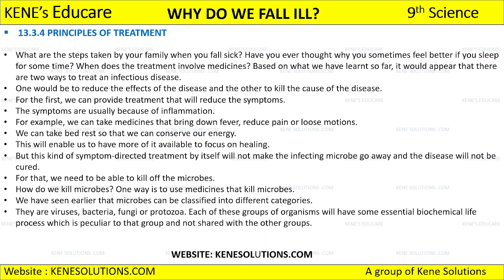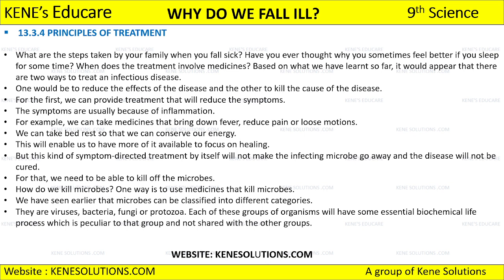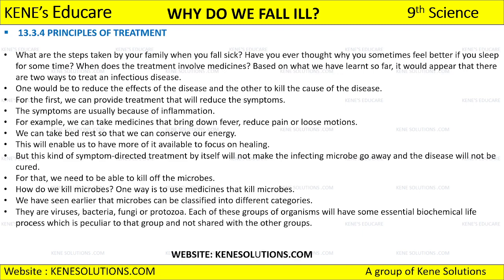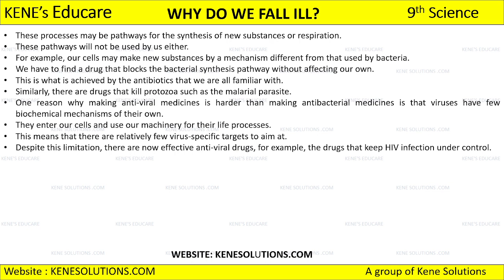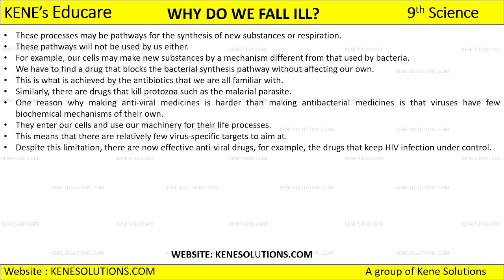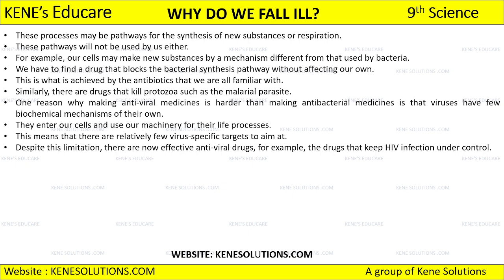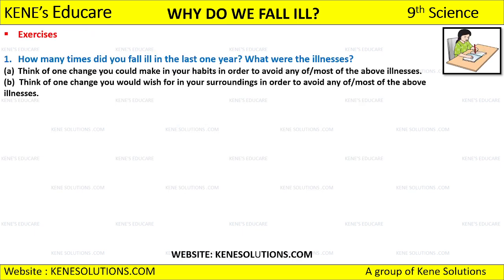Chapter 13 | Part 9 | Why Do We Fall Ill | Science | Class 9 | CBSE Board (NCERT)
Lesson    :  Why Do We Fall Ill
Subject    : Class 9 Science Chapter 13
Book        : NCERT Science